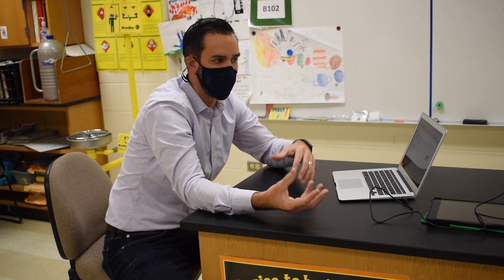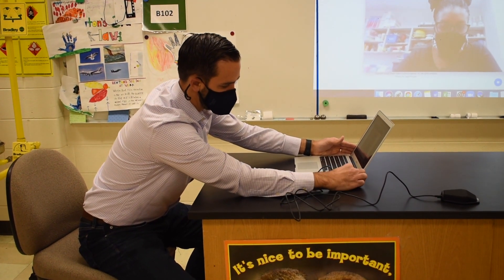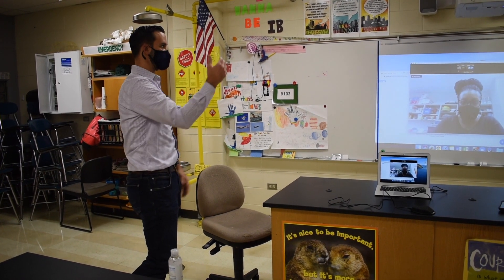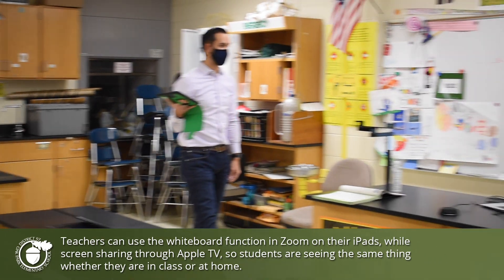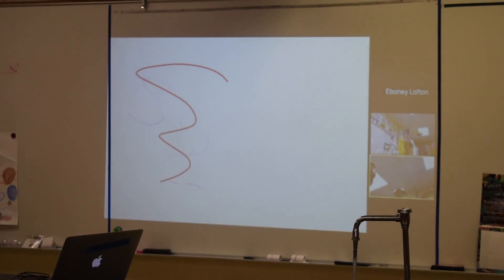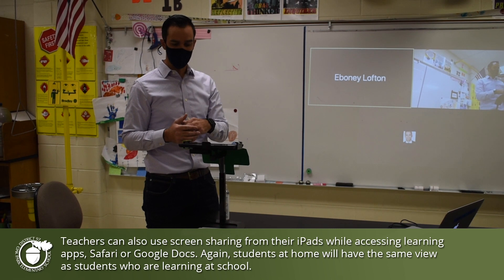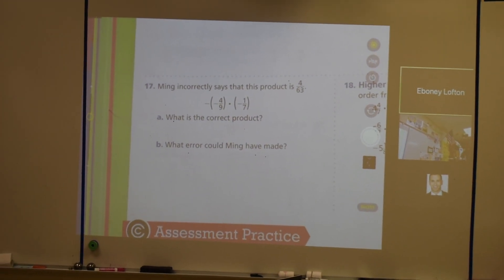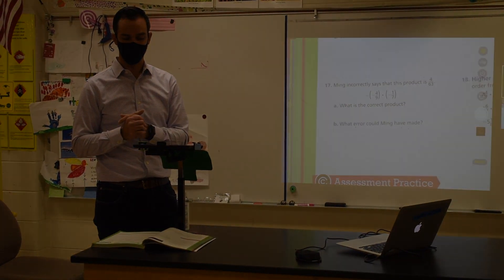Live Streaming in District 97 Hybrid Learning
Michael Arensdorff, senior director of technology for District 97, discusses the use of live streaming in a hybrid learning model.